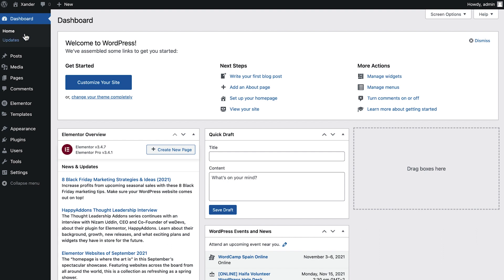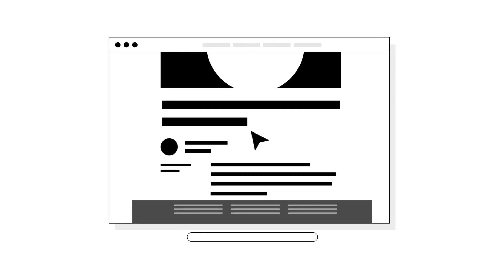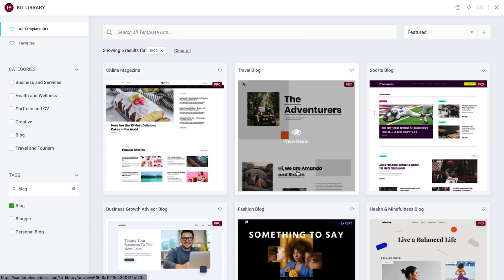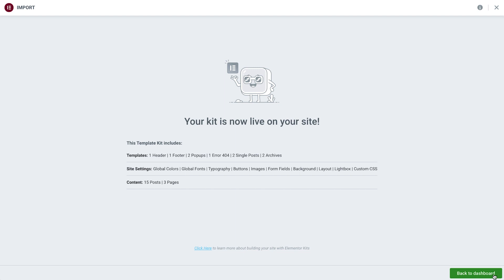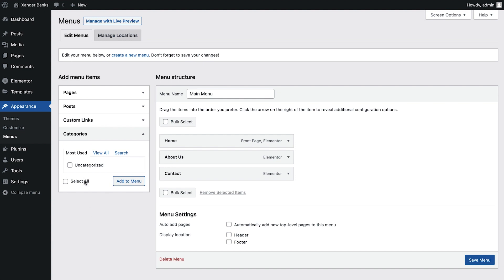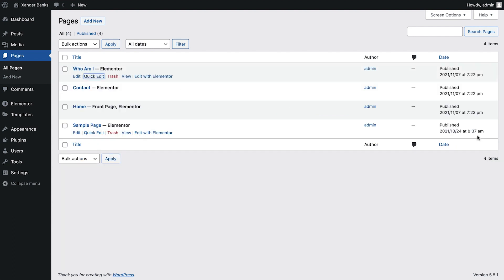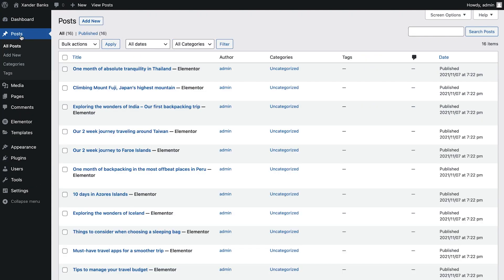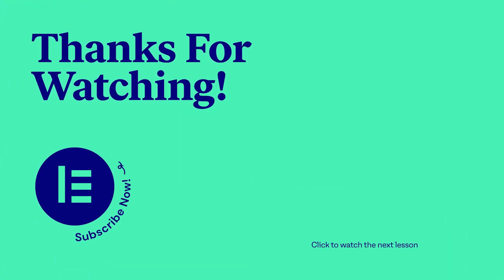[03] Using Elementor Kits Library For a Faster Workflow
In this lesson we’ll get familiar with Elementor Kits and see how we can use them to streamline our site building workflow.

The lesson will cover:
✔︎ What Are Elementor Kits
✔︎ How to use the Kits Library
✔︎ How to Import / Exports Kits on your site

Timestamps:
00:00 - Intro to the Elementor Kits Library
00:52 - What are Kits?
01:28 - How to use the Kits Library
03:00 - Importing a Kit
03:40 - Kit settings
03:53 - Navigation menu
05:26 - Touring the imported Kit
07:21 - Theme Builder and Site Parts preview